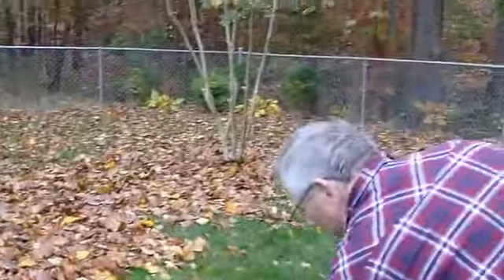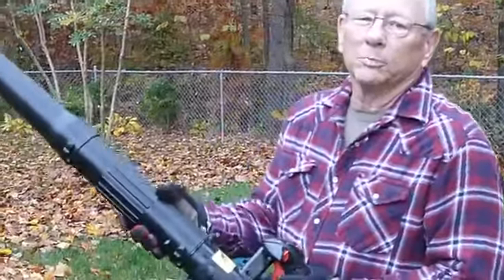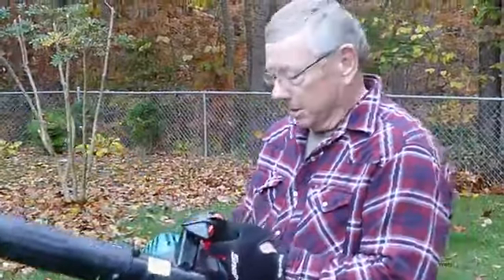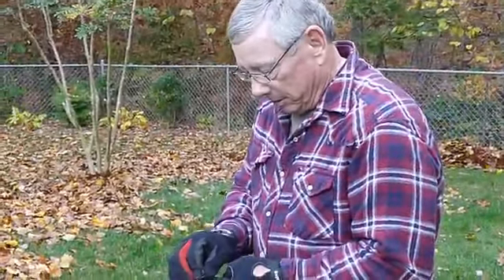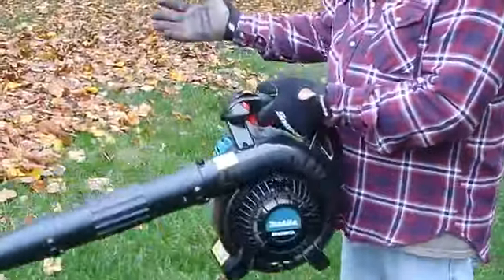Máy thổi bụi Makita cầm tay Makita BHX2500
Máy thổi bụi, máy thổi cầm tay, máy thổi bụi giá rẻ tại Hà Nội. LH: 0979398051